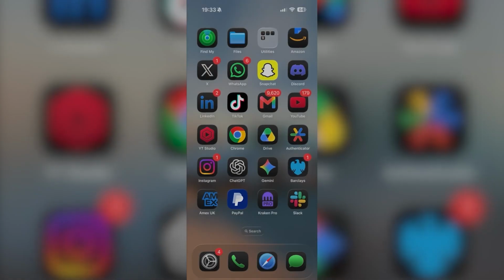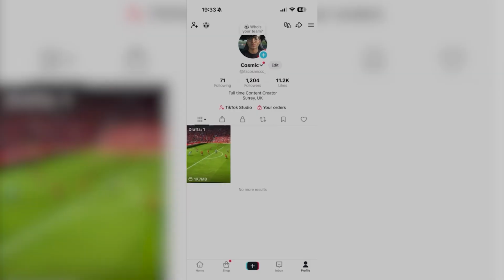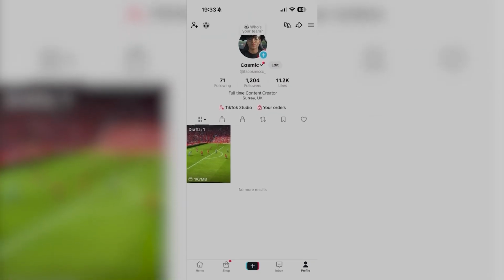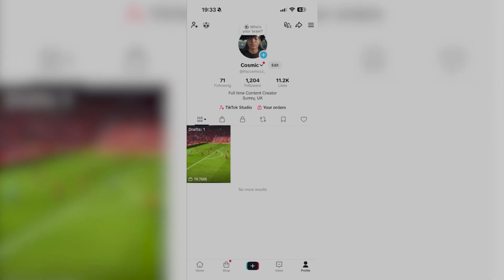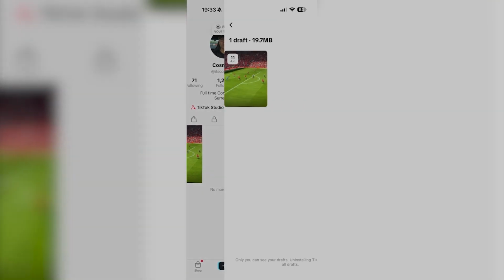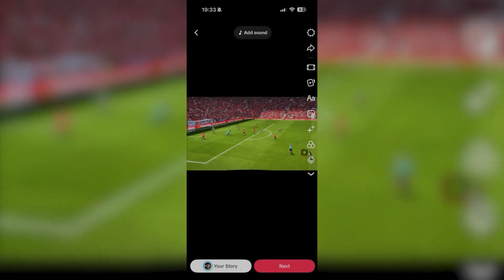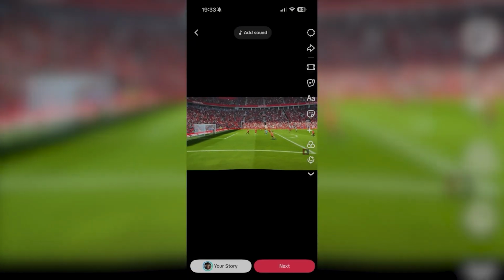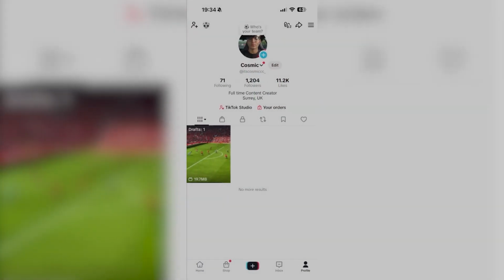How To Find TikTok Draft Videos - Step By Step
How To Find TikTok Draft Videos - Step By Step, Find TikTok Draft Videos - Step By Step